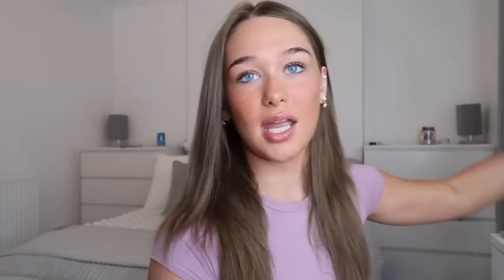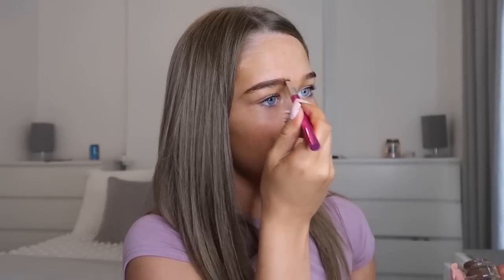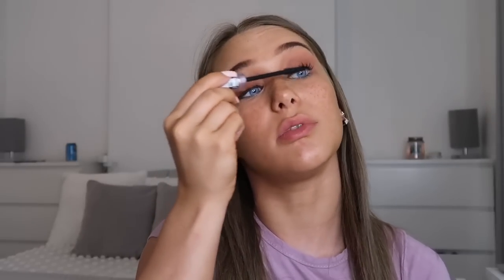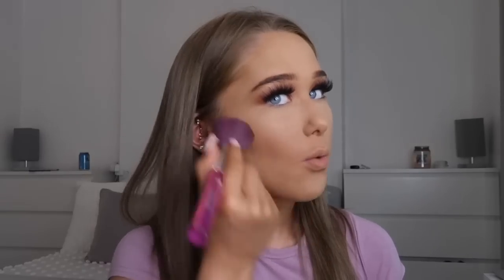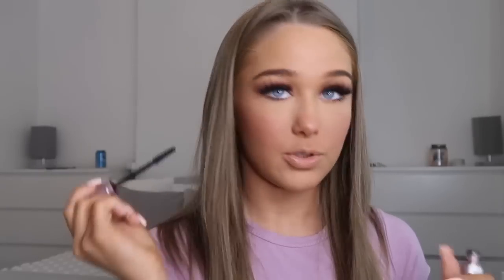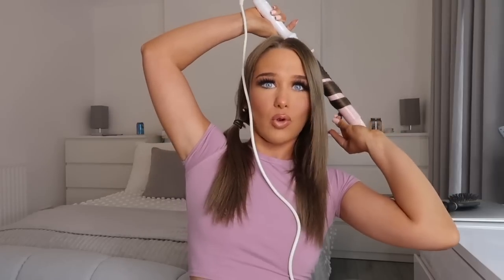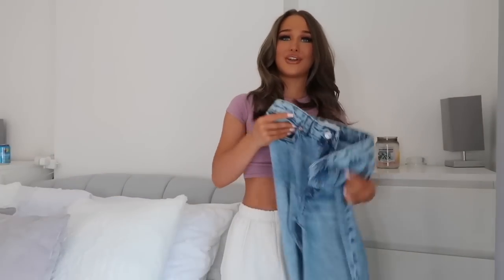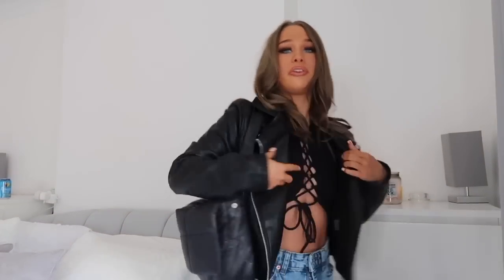GRWM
i hope you enjoyed xx